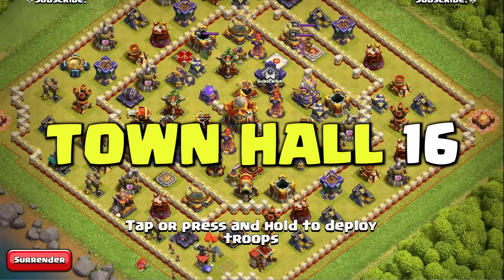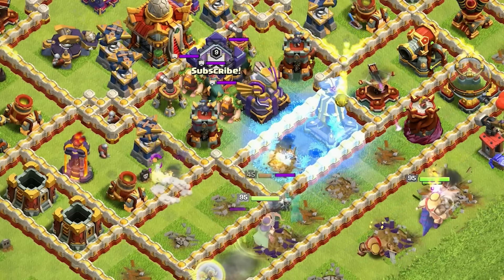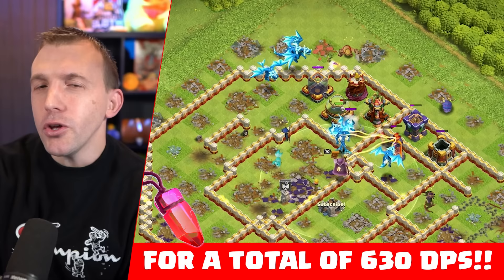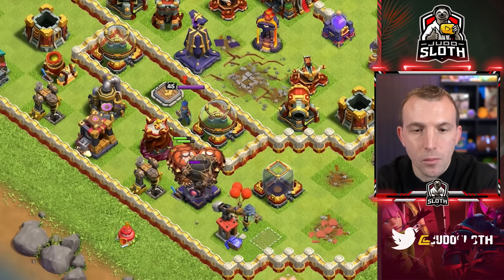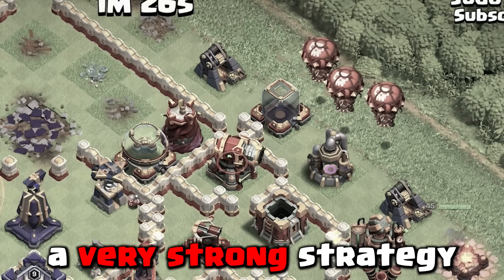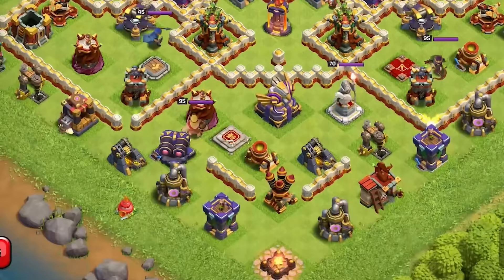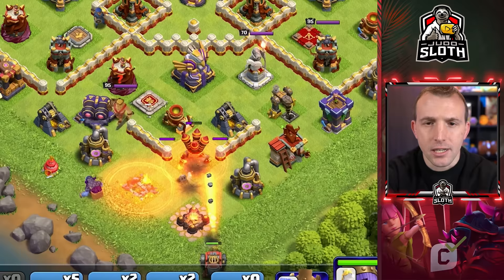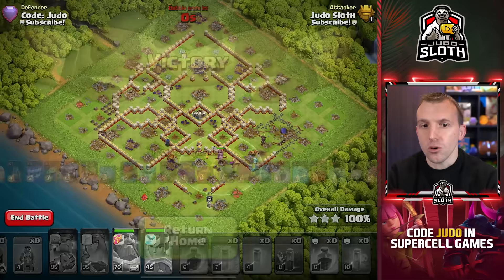Max Town Hall 16 Gameplay and Strategies!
The Town Hall 16 Update brings a New Troop, Merged Defenses and Hero Equipment. Judo Sloth Gaming shares attack strategies for TH16 whilst showing maxed gameplay. The Electro Dragons and Root Riders are some of the 3 star attacks shown whilst also demonstrating which Hero Abilities can compliment these strategies. This video aims to provide an attack strategy guide for Town Hall 16 whilst sharing some fun gameplay so you can see how strong the maxed TH16 base will be. If you would like in depth guides on each of the new additions you can check out my sneak peek videos where I broke them all down. Clash On!

Video Chapters:
0:00 Electro Dragon Attack
2:56 Super Archer Blimp into Root Riders
5:54 Queen Charge Dragon Riders